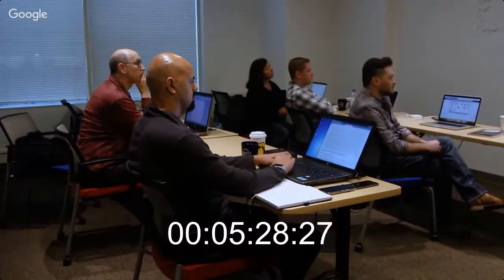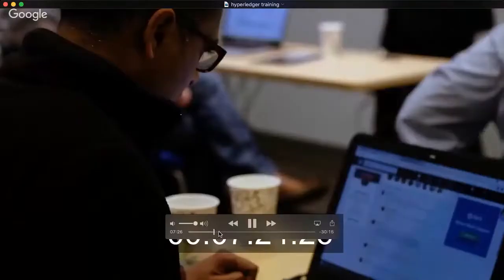Best Hyperledger Training Course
This instructor-led Hyperledger training course is designed for developers and administrators who want to take a comprehensive deep dive on Hyperledger Fabric and Hyperledger Composer. This Hyperledger training course has several comprehensive labs, giving you real world experience.

In 2 days, you will learn the need for blockchain applications, where blockchain is used, and about Hyperledger Fabric, the open source framework for developing blockchain applications and solutions with a modular architecture. It will introduce you to the Hyperledger Composer tool that helps you create Hyperledger Fabric applications through several hands-on labs.